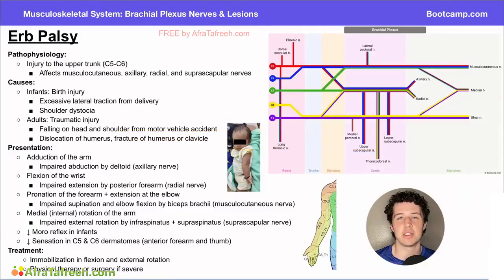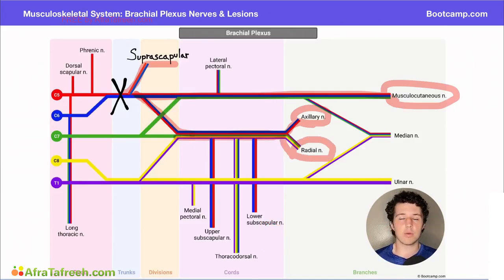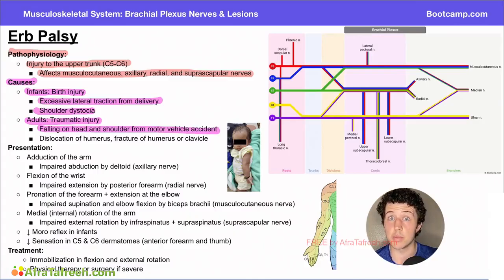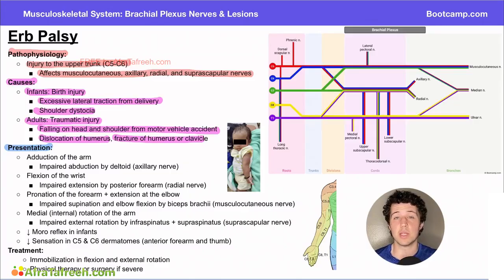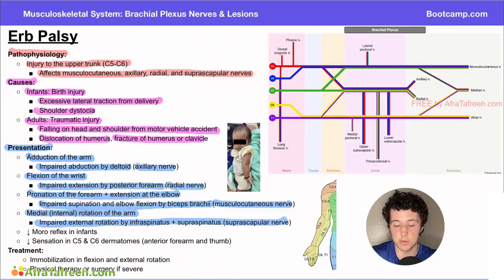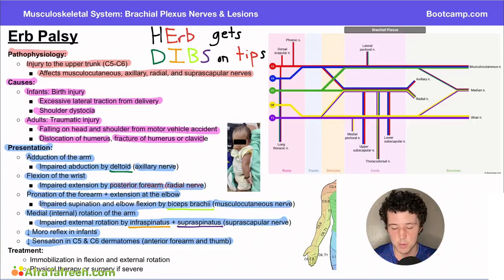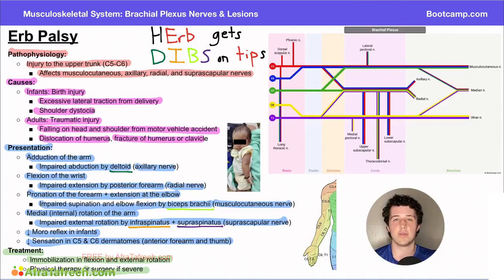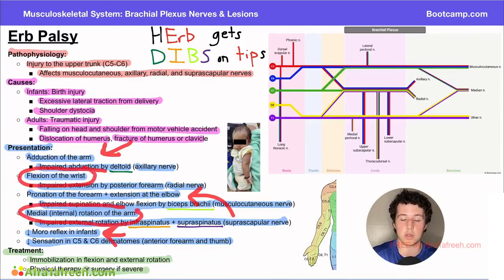Erb Palsy atf